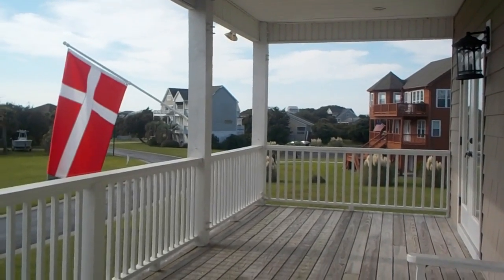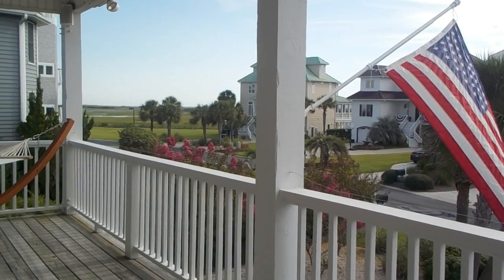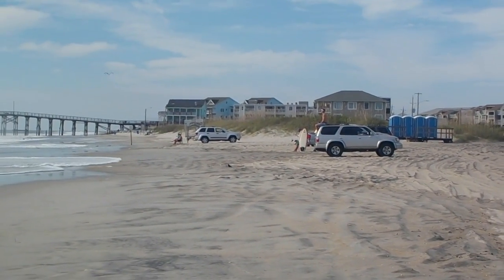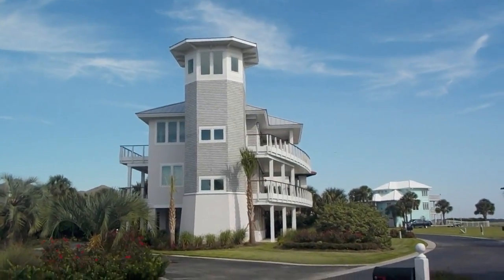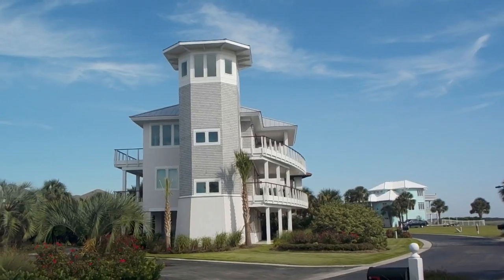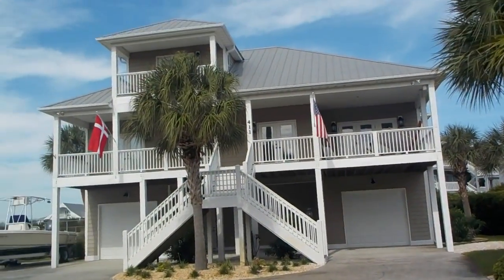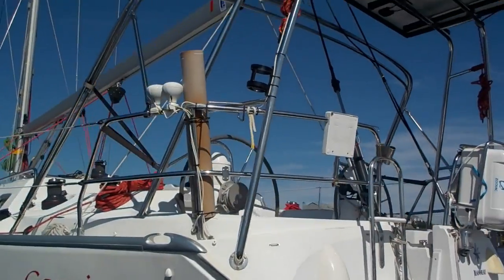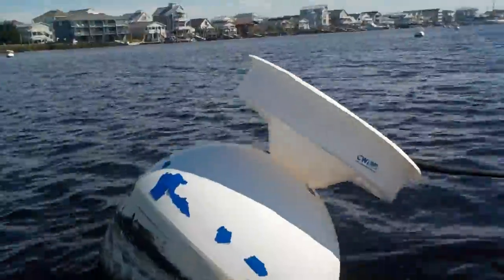Waiting on Irma